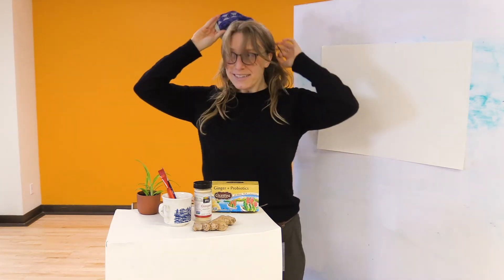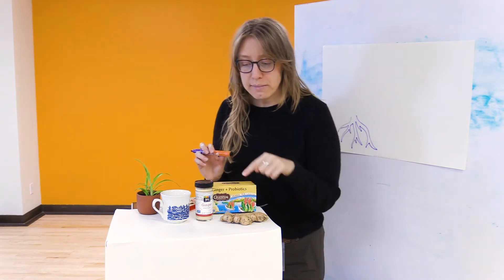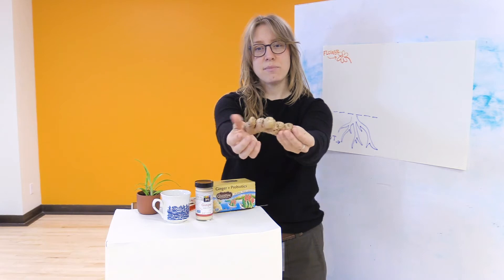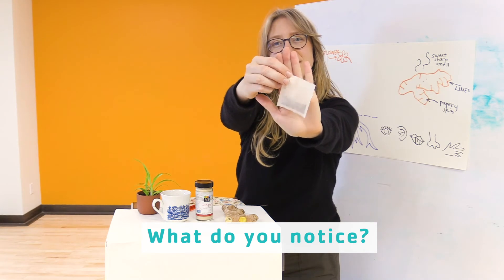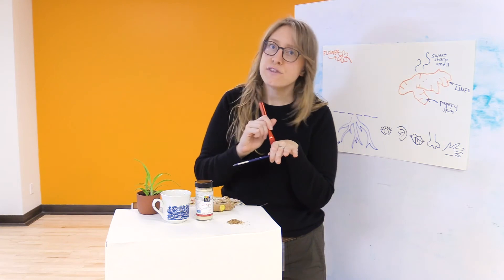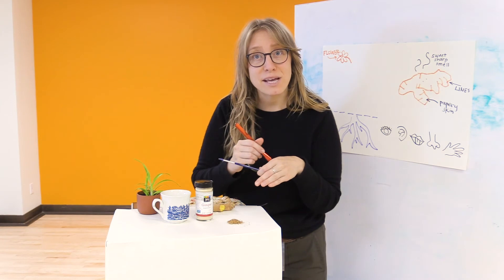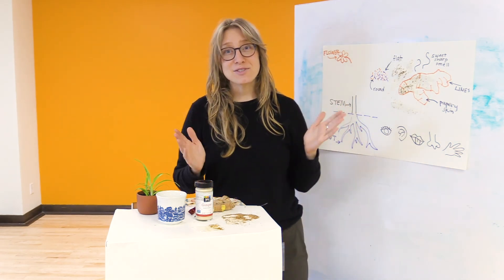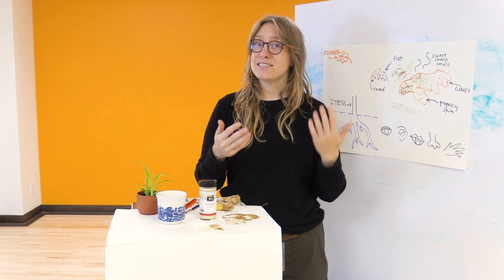Nature Is Everywhere with Reesha: Tea Time - Classrooms for All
Welcome to Classrooms for All! In this class, Reesha talks about how you can help make a positive impact on our climate. Explore the great indoors with hands-on projects and nature play as you join Reesha in getting curious about our planet, with videos about the science, art and fun of discovering how we are all connected!

We have new Classrooms for All content every week! Youtube @ M, W, F and Classrooms for All LIVE classes @ M-F, and on local access channel 29 @ M & F. For more information and class schedules,